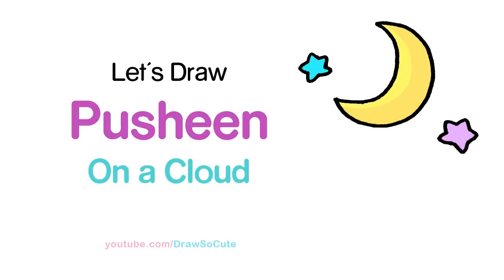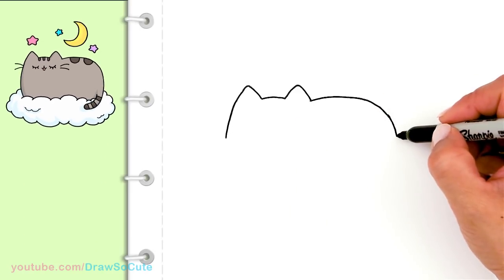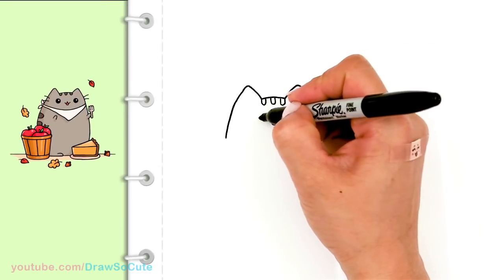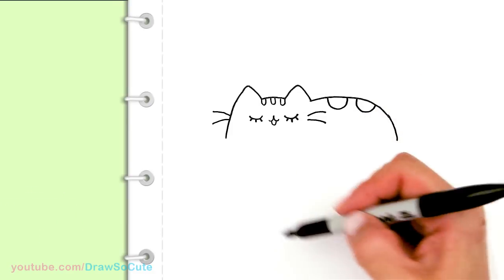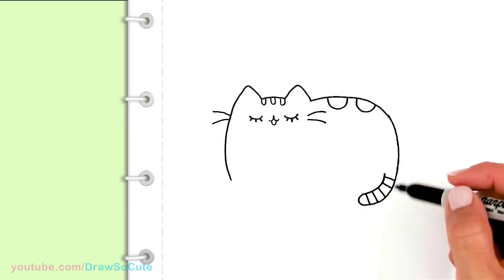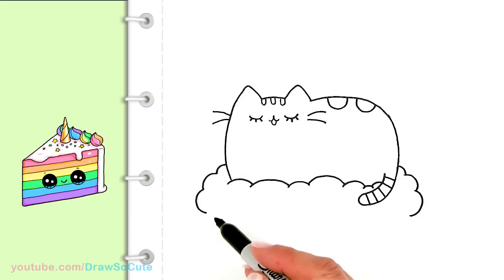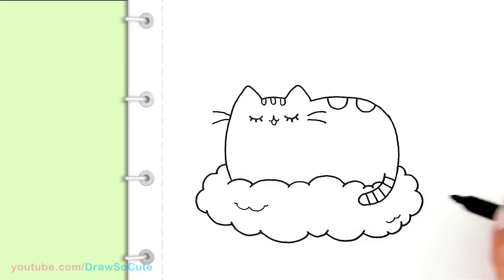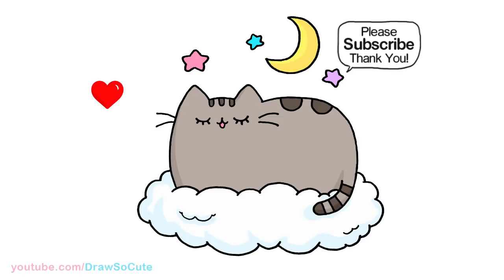How to Draw Pusheen Cat on a Cloud Easy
Follow along to learn how to draw cute Pusheen cat easy, step by step. Kawaii tabby cat, dreaming on a cloud with moon and stars above.